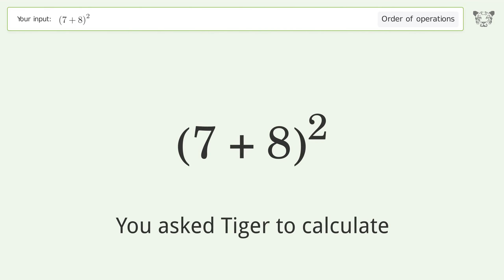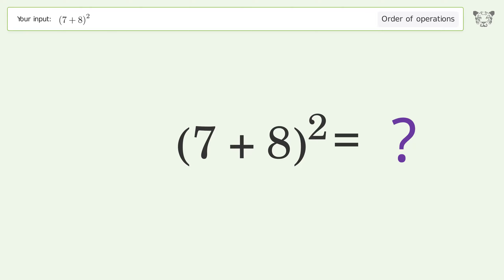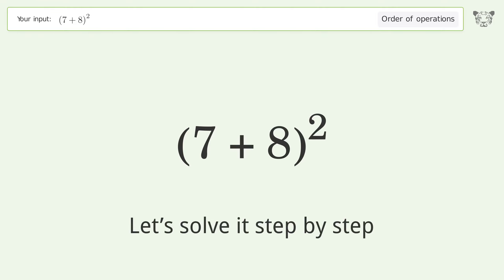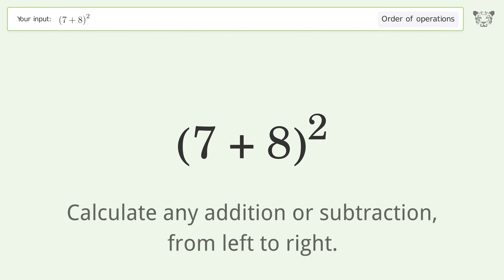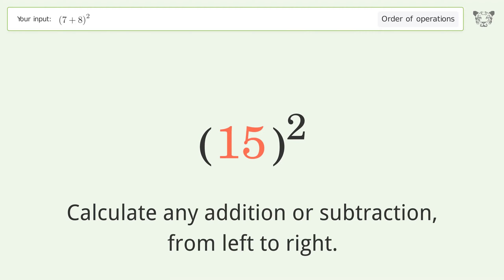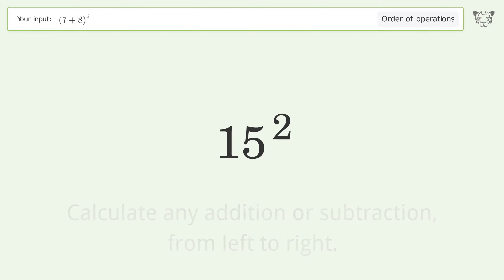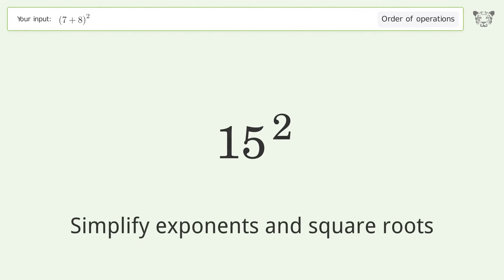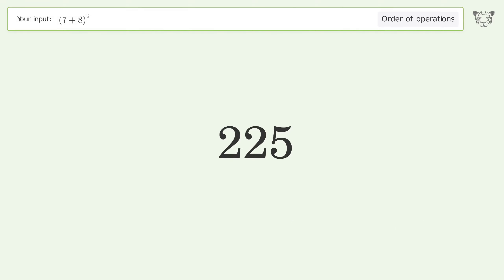Master Order of Operations: Solve (7+8)^2 Step by Step!